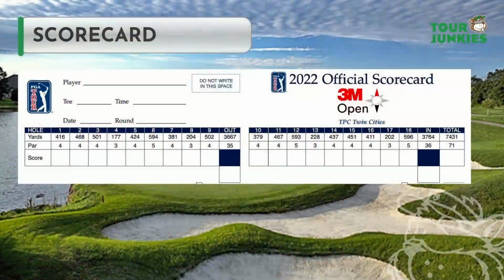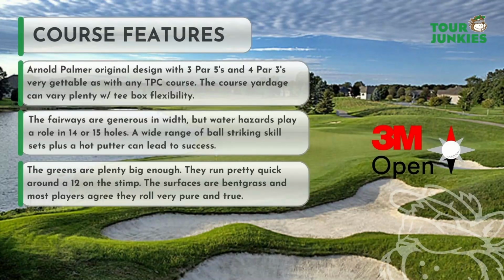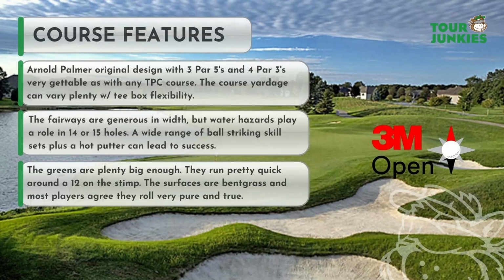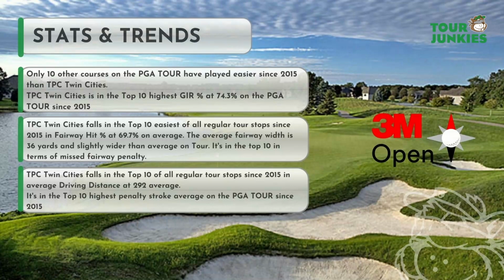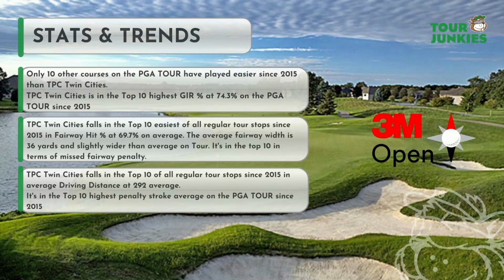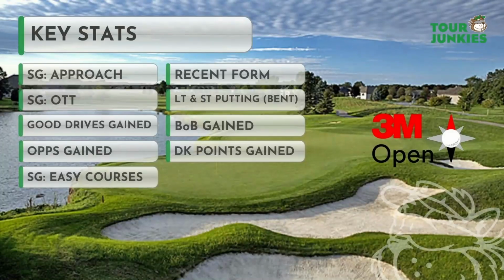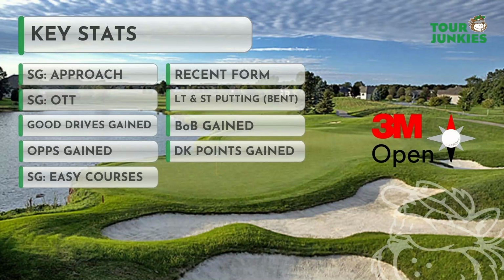Things to KNOW Before BETTING the 3M Open at TPC Twin Cities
DB of the Tour Junkies previews TPC Twin Cities ahead of the 3M Open providing key stats, player quotes, player fit and more to help you when building your DFS lineups or filling out your betting card for the 2022 3M Open! You must know these course details at TPC Twin Cities before betting the 3M Open!

* Join Goalby’s Nut Hut, our private DISCORD chat w 400+ golf loving, DFS & Betting fans
* Sign up for the “Heavy Petting” & “Chalk Bomb” emails for free that hit your inboxes every Tuesday & Wednesday
* Winning starts at Covers.com. Covers is the place for the last 25 years for people that love sports and love to win.

Show Breakdown
00:00 Intro

Enjoy more free golf betting content on the Tour Junkies website!

Follow @Tour_Junkies on Twitter & Instagram!